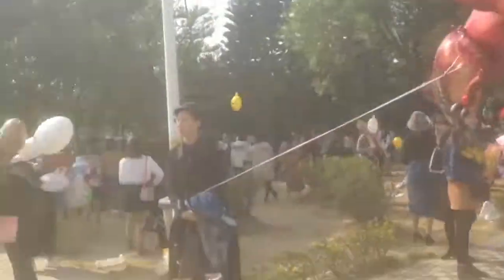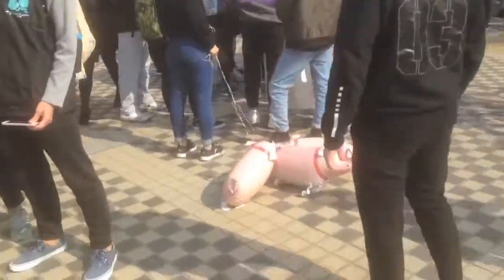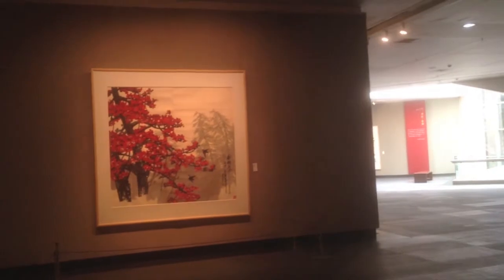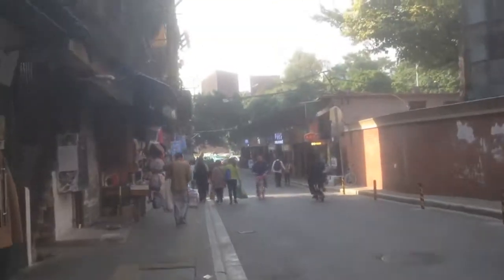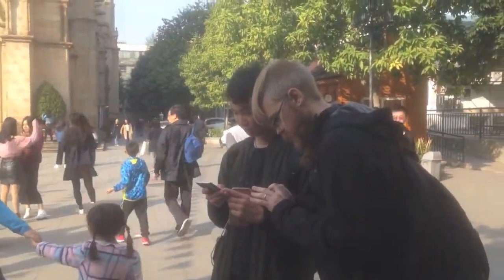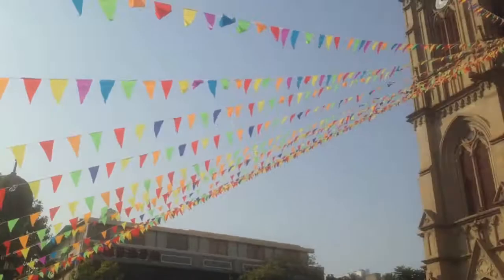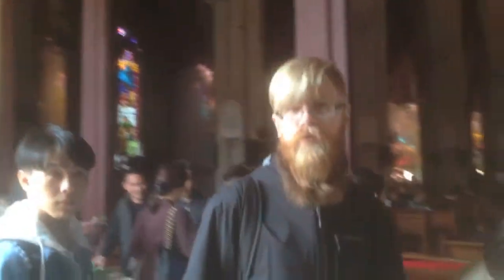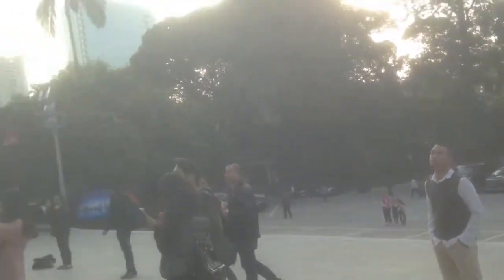Graduation and Guangzhou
Here we show some of the footage we took when we were at a Chinese graduation and toured Guangzhou. Sorry that the audio has a little echo. I don't really know why that is.